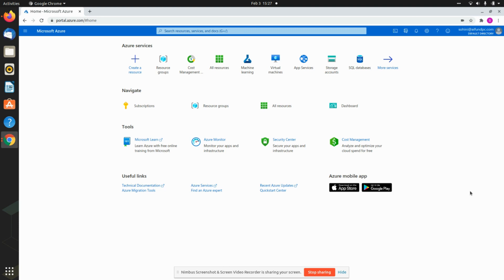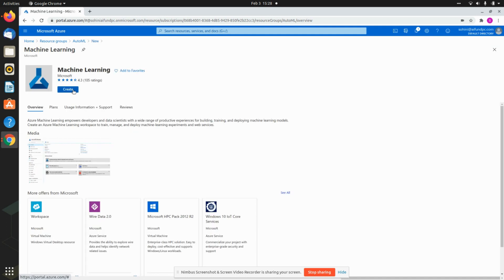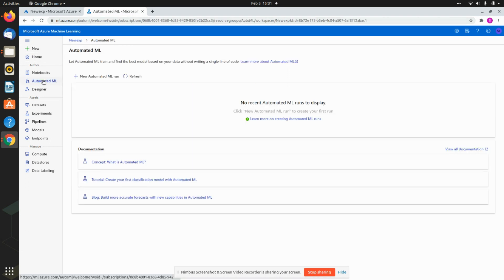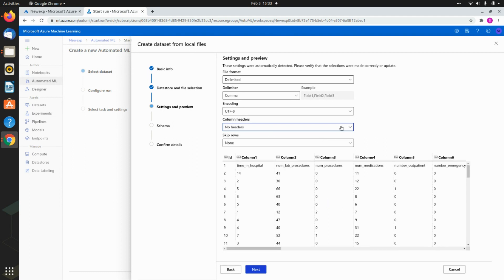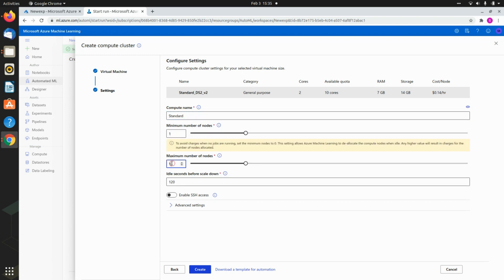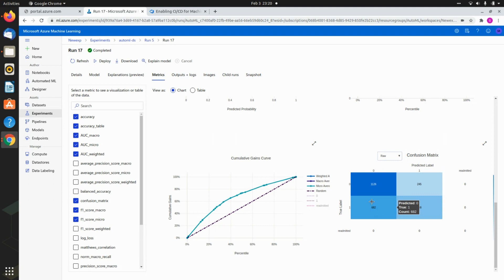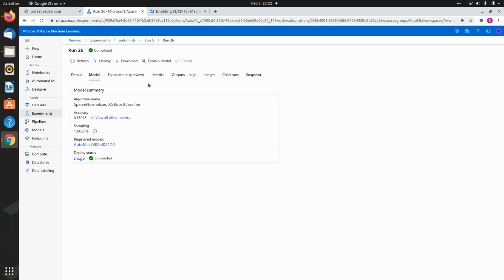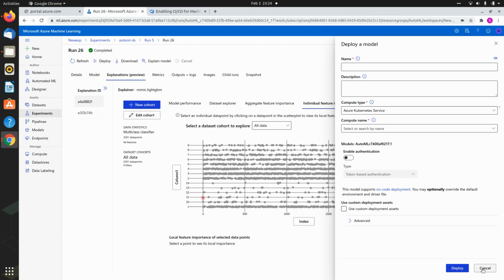Hands-On Tutorial for using AutoML on the Cloud using Azure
In this video we review a hands on tutorial for using Azure AutoML for classification task.